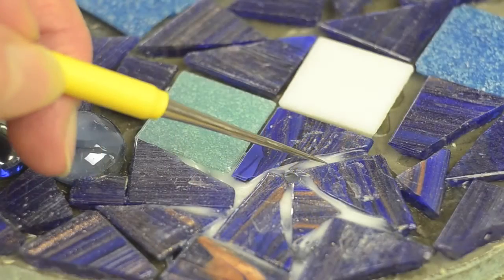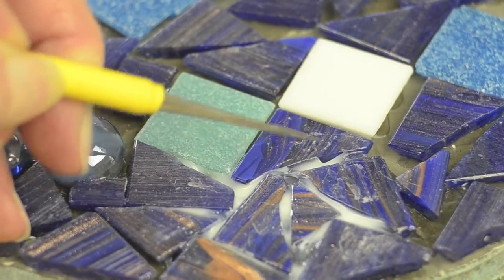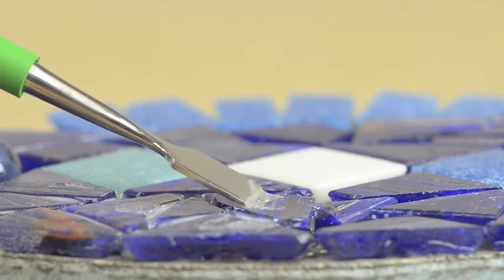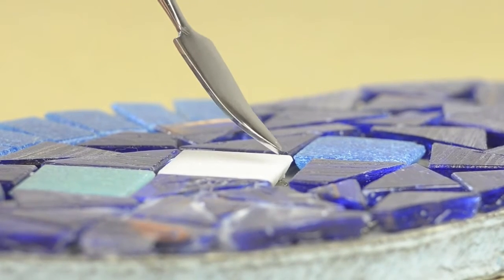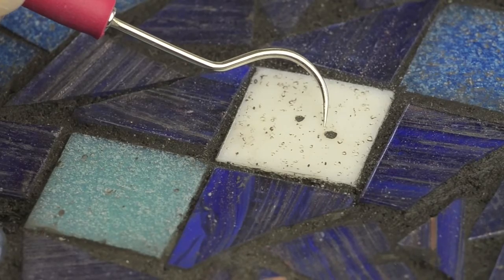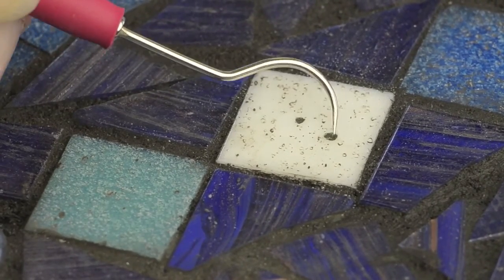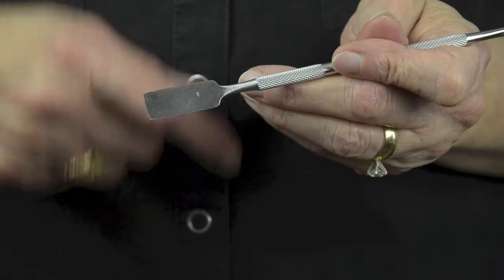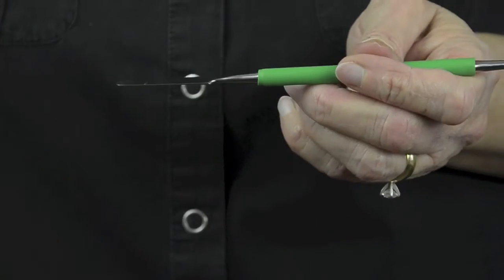The Best Detailing Tools for Mosaics!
Skeewpicks are the only detailing tools made for mosaic artists. They are designed to solve all of the detailing challenges you deal with and won't hurt your hands.

I-C-Mosaics offers many mosaic educational videos at low prices - just $9.99 and you'll get professional, detailed instruction on the exact technique you need.

Sign up for our free monthly newsletter that is full of great mosaic information Scroll down this page to sign up.

For all your mosaic backer and tool supplies, Skeew.biz has what you need. A huge variety of sizes, shapes and more.